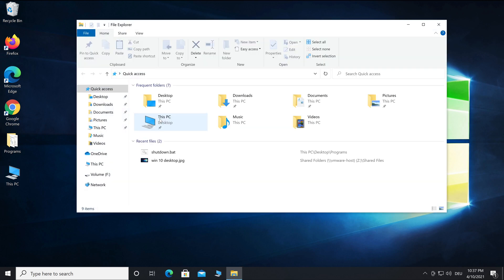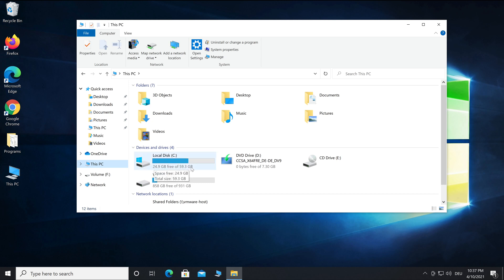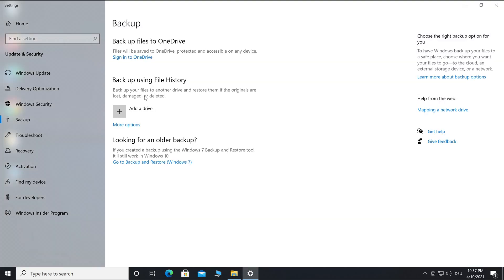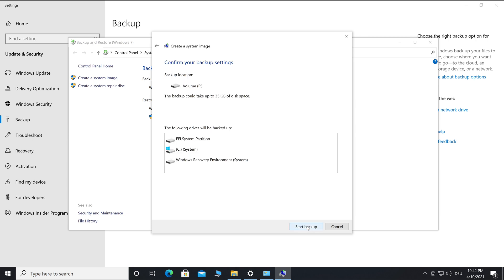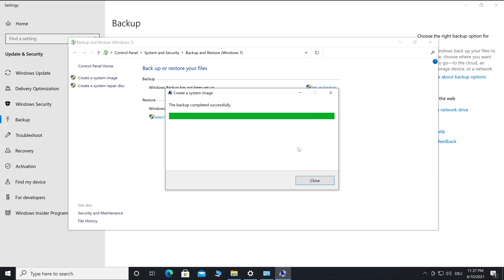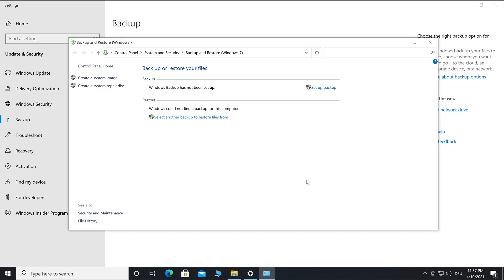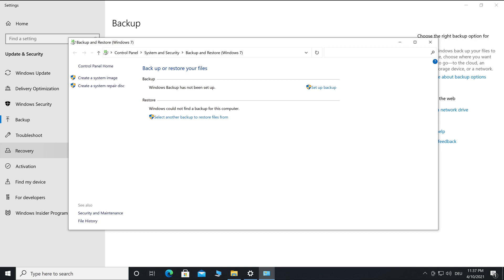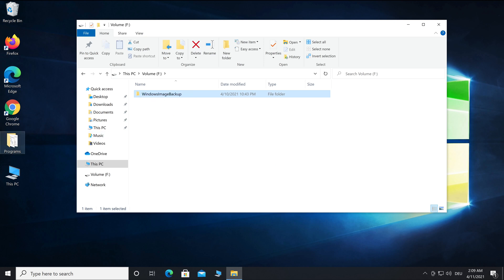System Image Backup to Restore or Recovery Windows 10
I show you how to create a System Image in Windows 10 without additional software. By creating a system image, you have a backup of the current state of your pc. You can use the image to restore your Windows in case of problems and errors.

If you need a boot medium because your windows won't start watch the video how to create a bootable usb flash drive.

To Restore a system from System Image watch the following video